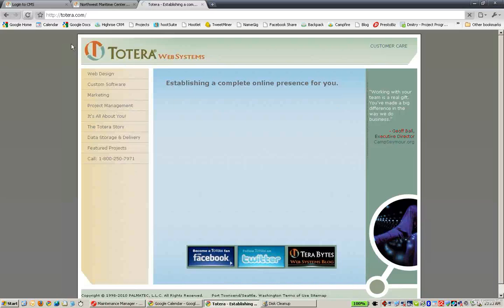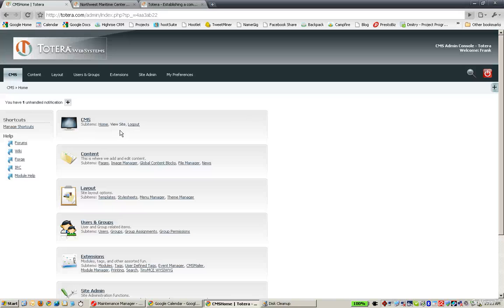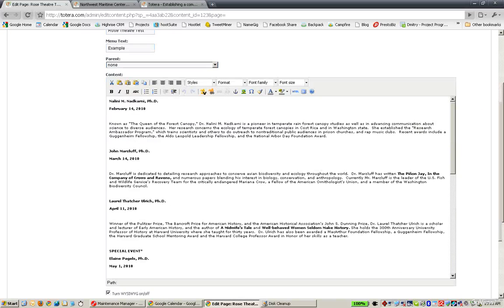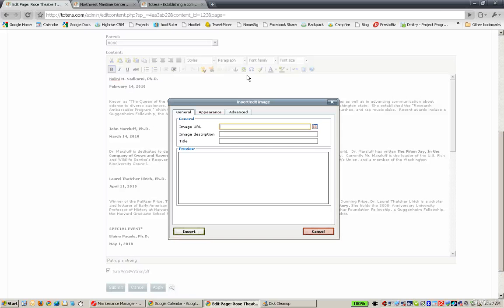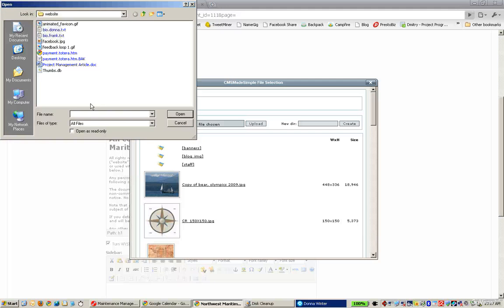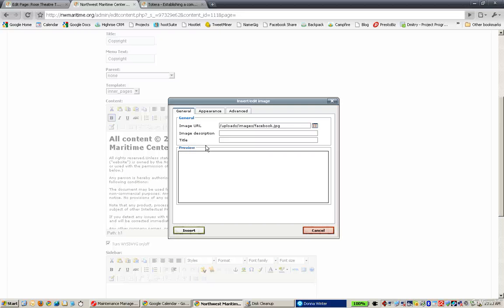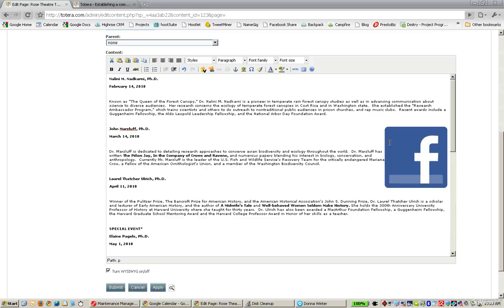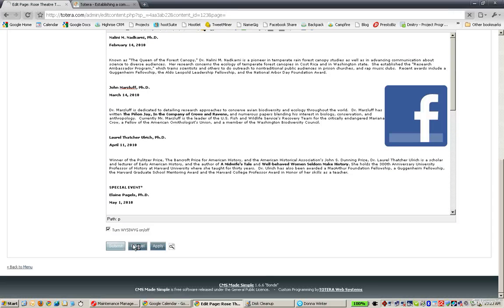CMS Made Simple (cmsms) Tutorial: How to upload and insert an image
Uploading a photo into CMS made simple. Inserting an image into cmsms. You can find out more by visiting our